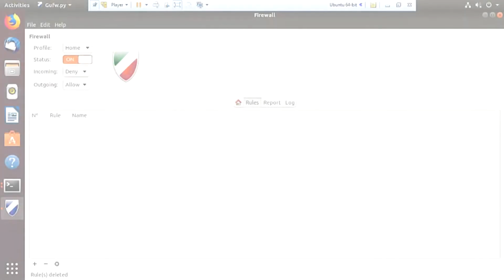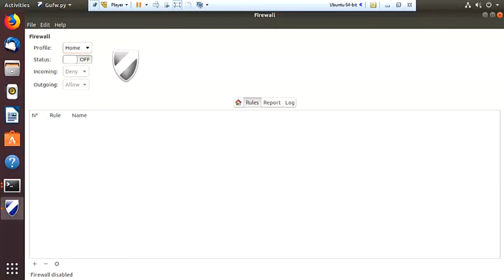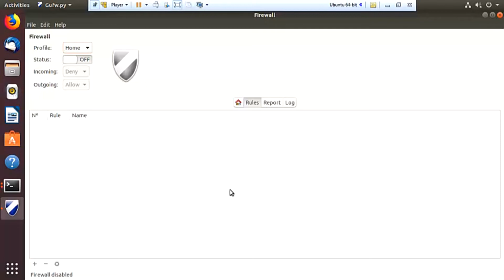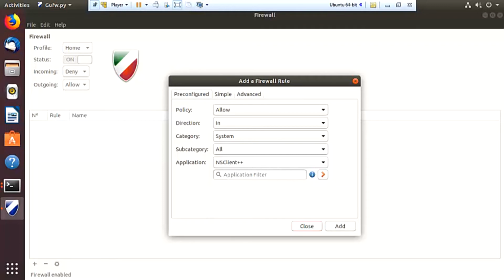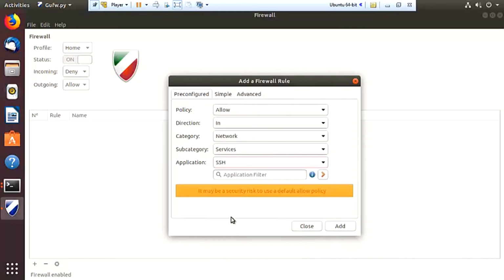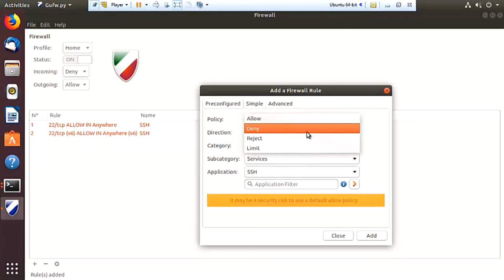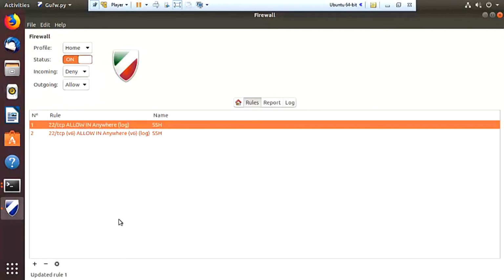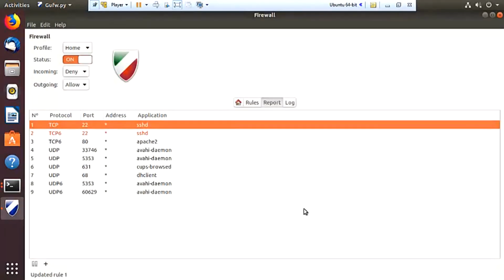Configuring ufw | Linux Hardening Tutorial | Hakin9 Magazine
This video comes from our Linux System Hardening course. The workshop itself goes into a lot of useful detail for professionals working with corporate systems and networks that help you protect Linux in line with the field's best practices. This little thing, however, is just aimed to help you get started with a simple firewall - so it's really useful to anyone wanting to protect their Linux (you could argue it's useful to everyone, period ;)). With this video you'll get going with ufw in seconds, learn about profiles, creating your own custom firewall rules, and setting up logging. Dive in!